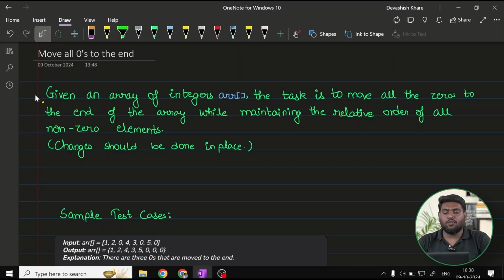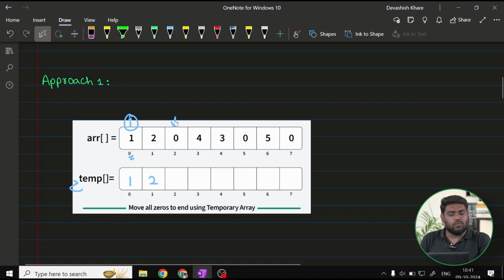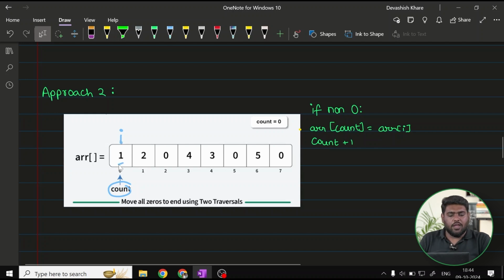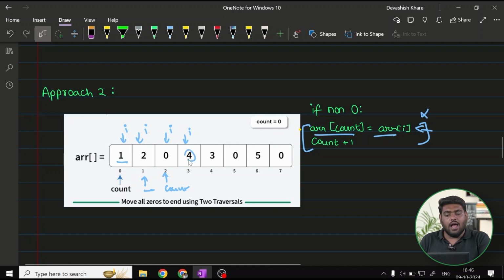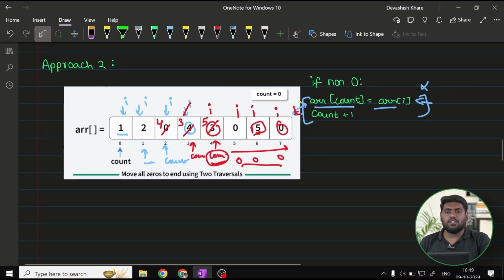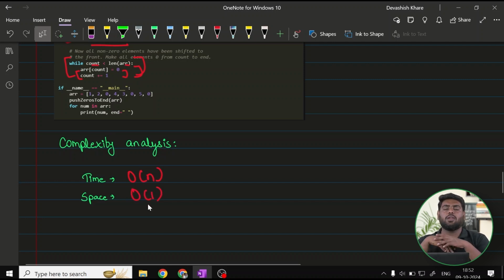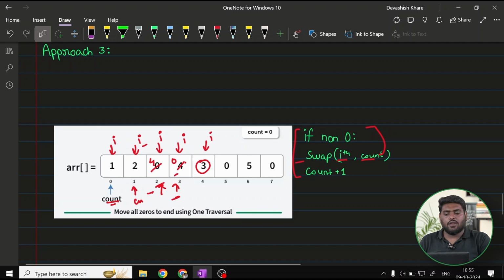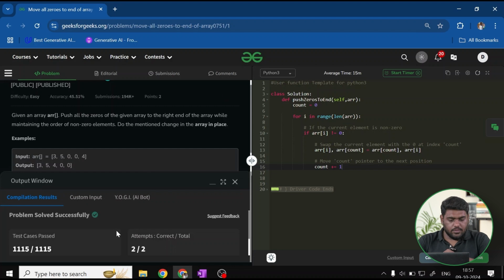GfG 160 | Day - 2 | Move all Zeros to End | 160 Days Daily DSA Problem Solving | GeeksforGeeks